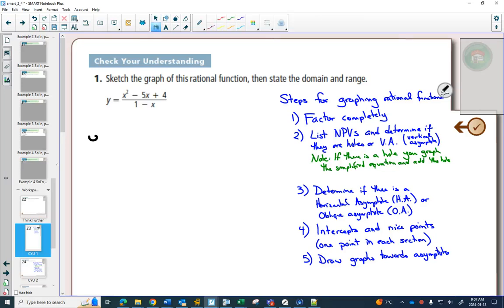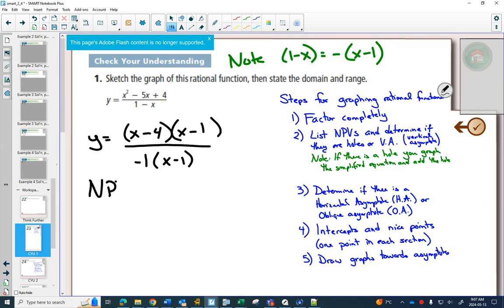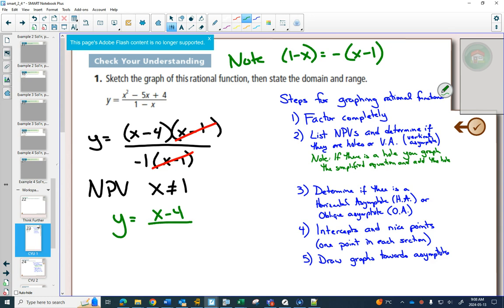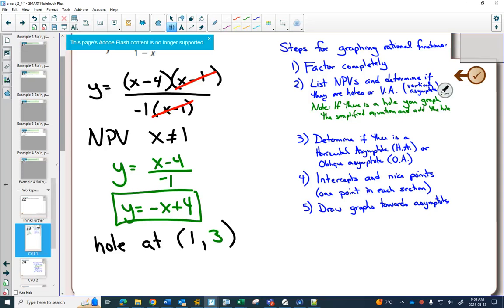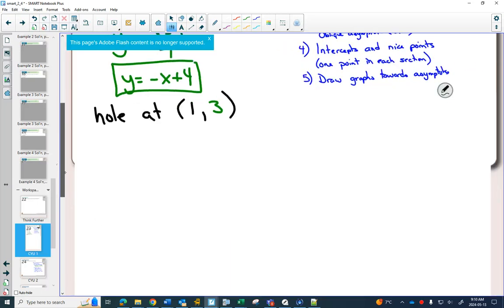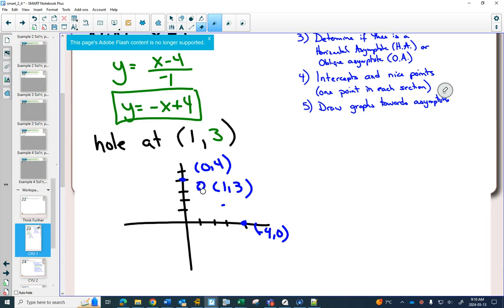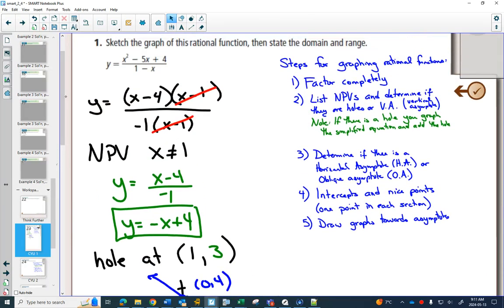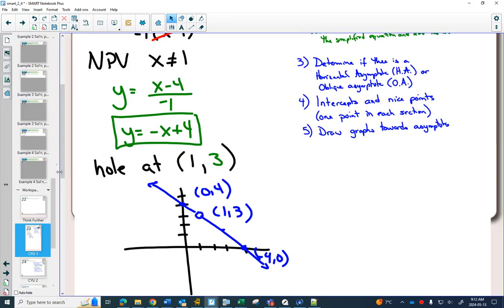40SP 2 4 Example 1